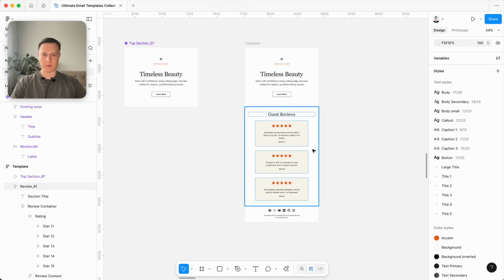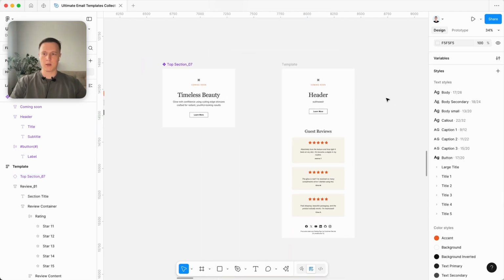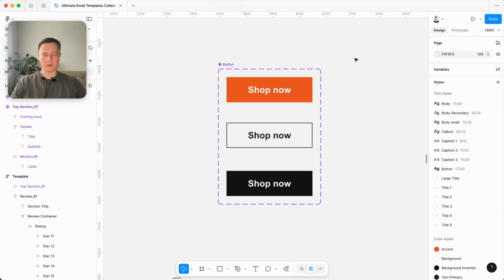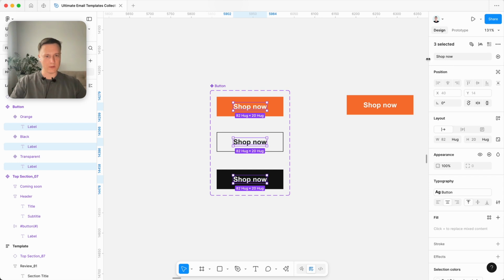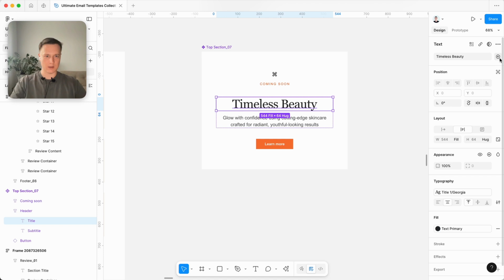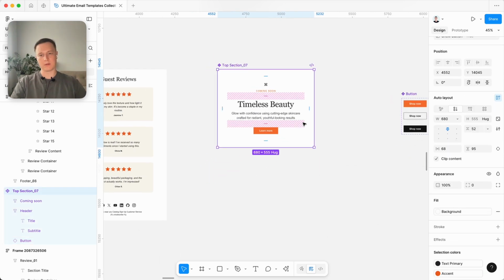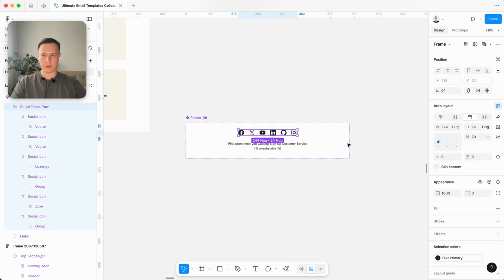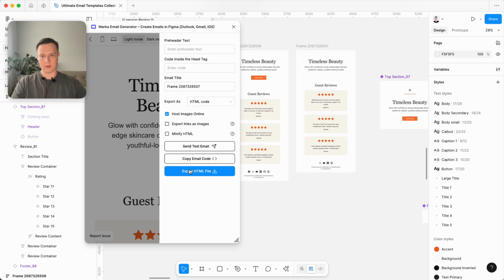Figma Components and Component Properties for Email Designers | Tutorial for Beginners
The second episode of the Figma for Email Designers series.
In this video, we will explore how to use components and component properties when building your email design system in Figma.